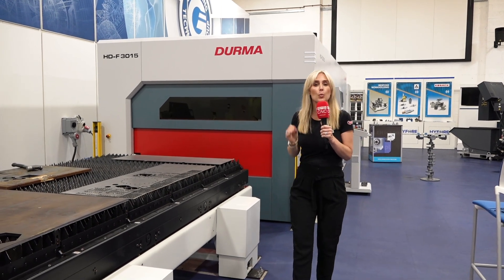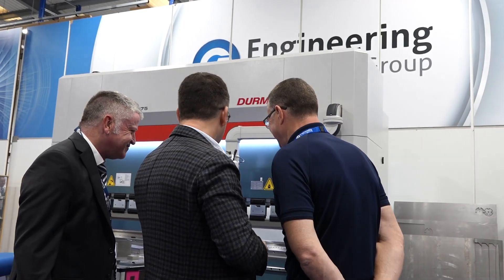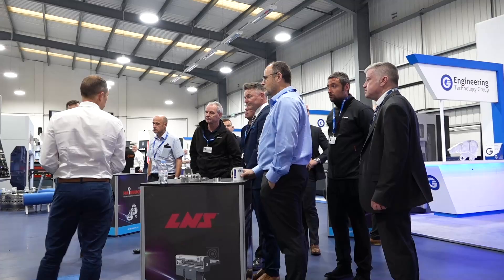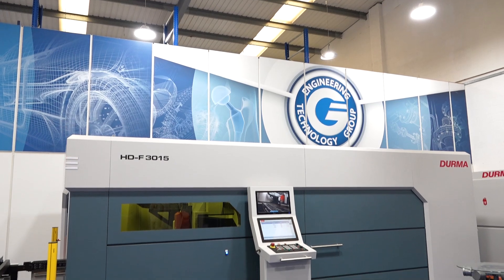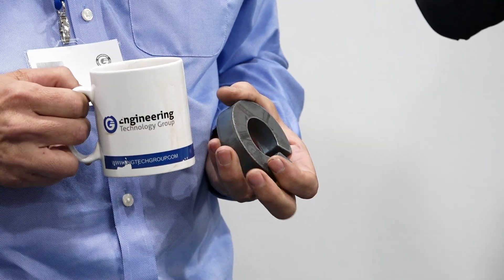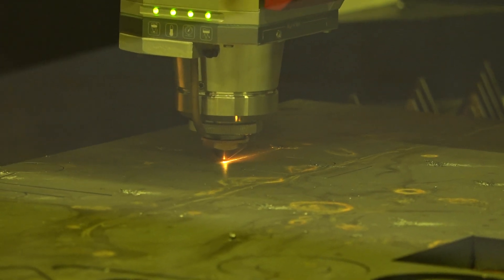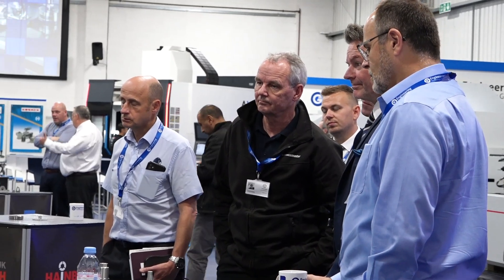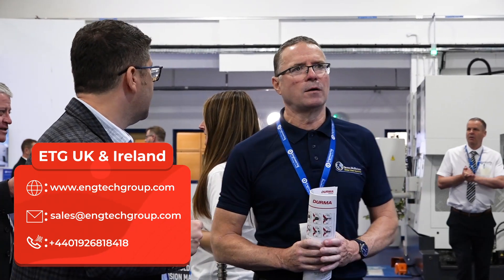Have you seen what these machines are capable of?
ETG are showing off a complete range of Durma products at their Open House – the largest product range within the fabrication industry!

It’s not just about the machine, ETG host these events once a month and they’ve got bespoke solutions for every customer. That means you can bring your own drawings and components for live demonstrations and witness the true capabilities of Durma machine tools.

Learn more with MTDCNC’s Lyndsey Vickers and ETG’s Steven Brown.

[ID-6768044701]